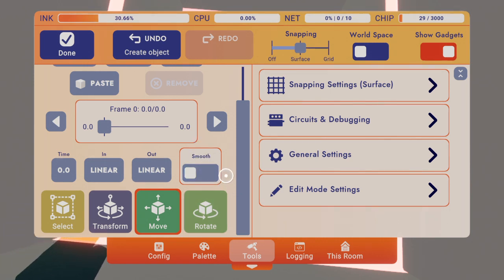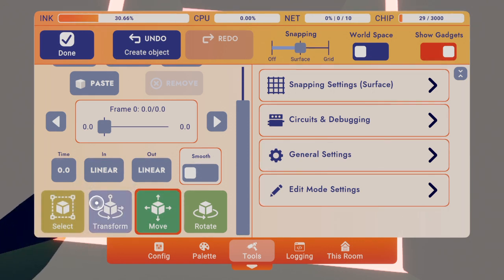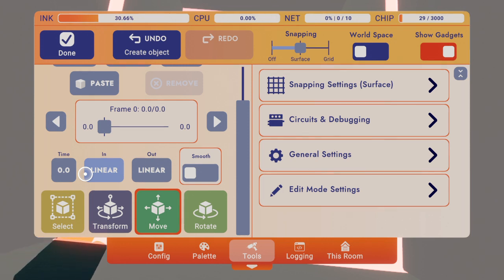Rec Room Wordle (I can't figure it out)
PLZ HELP ME UGHHHHHHHHHHHHHHH